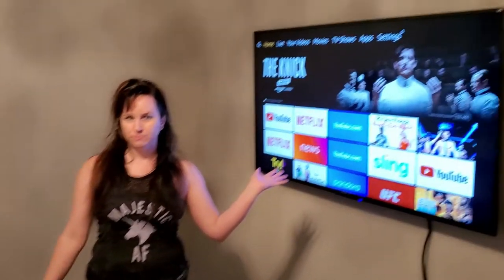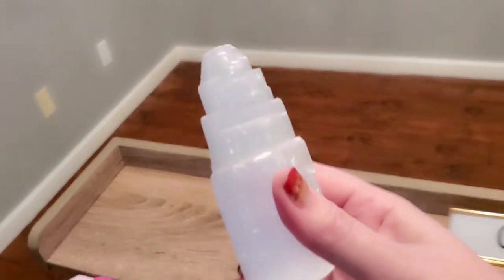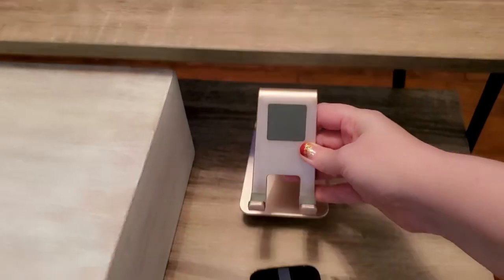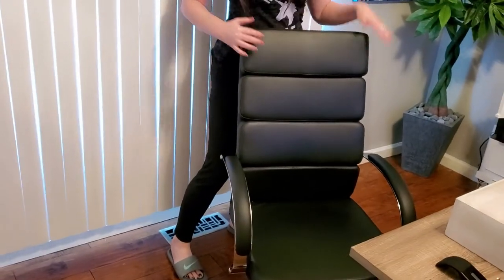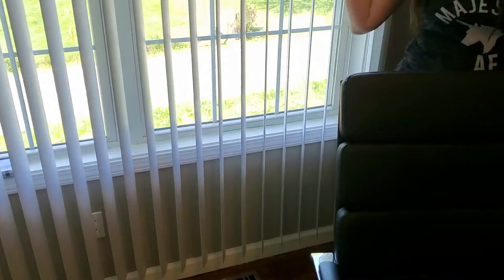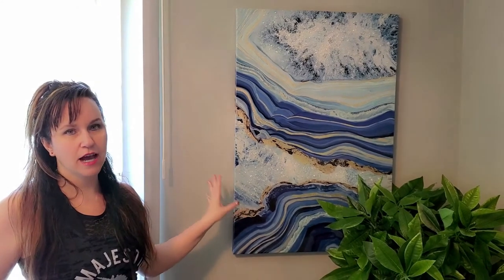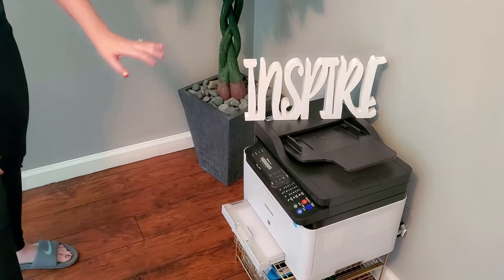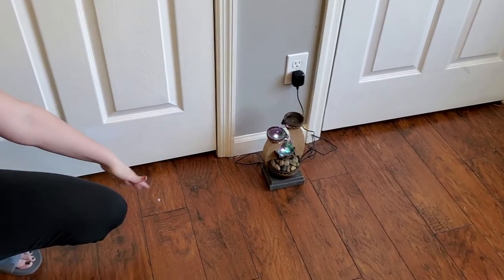MINIMALIST HOME OFFICE TOUR WITH FENG SHUI!! DECLUTTER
Minimalist home office tour using feng shui. Decluttering before and after!

Money Tree
Clarity crystal

 My vlogging equipment:
Canon 90d
18-55mm lens
Ring Light
(Amazon links)